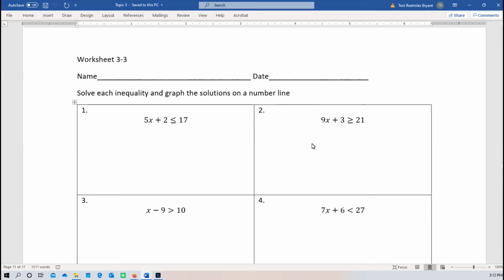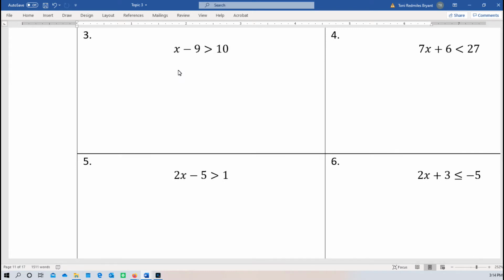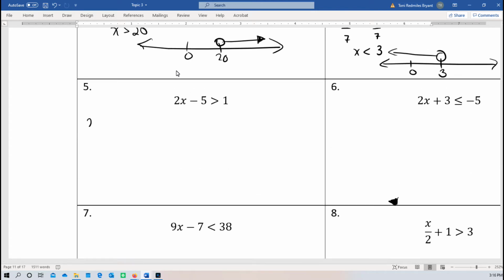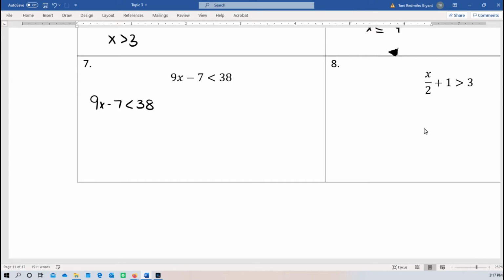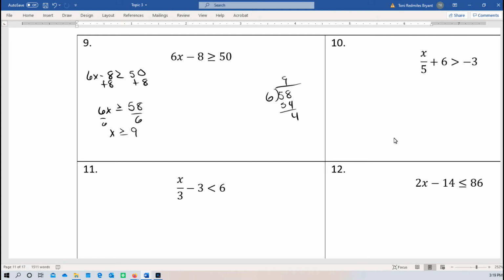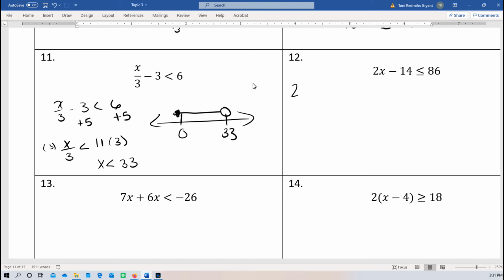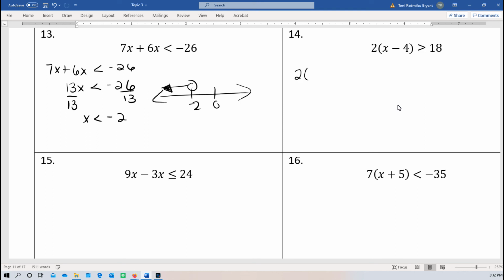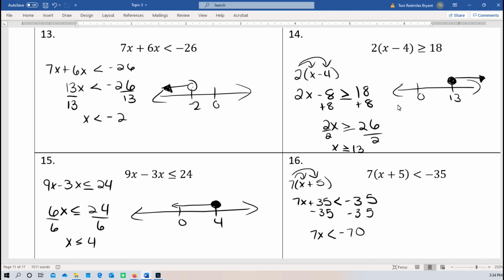Discovering Pre-Algebra Part 4 WS 3-3